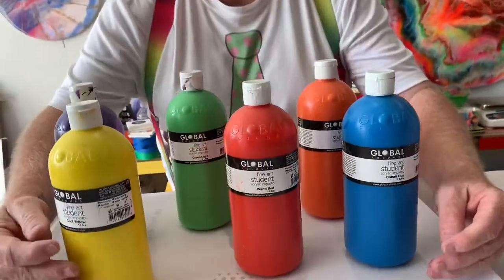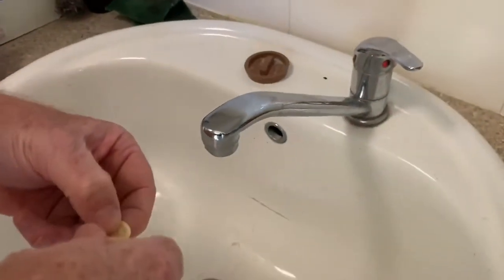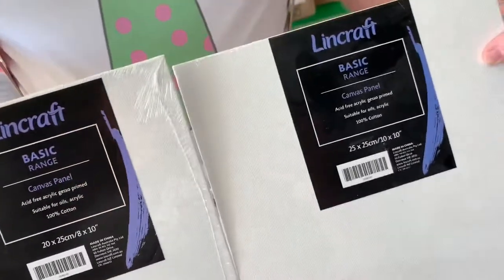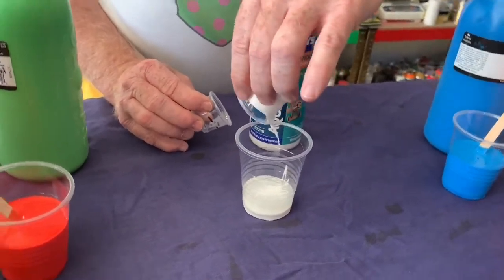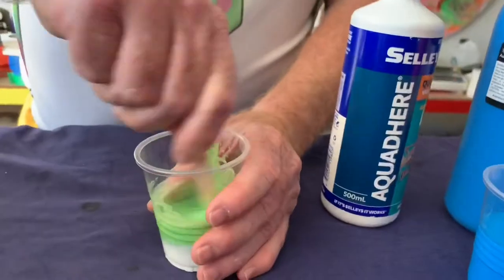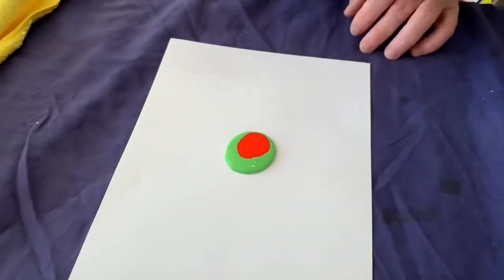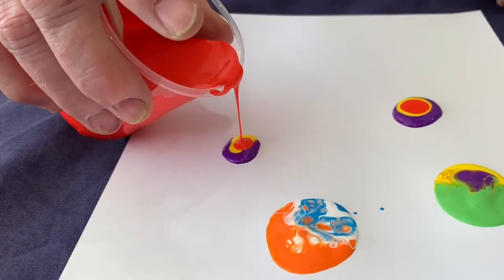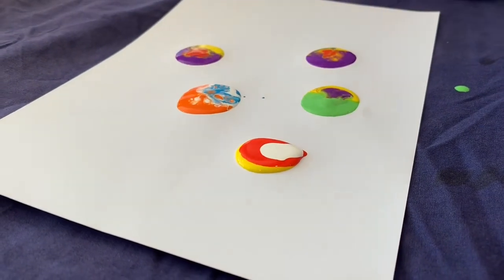Bumbles The Clown | Balloon Art For Kids | Gilles Plains Shopping Centre